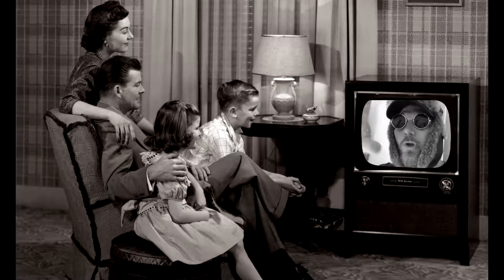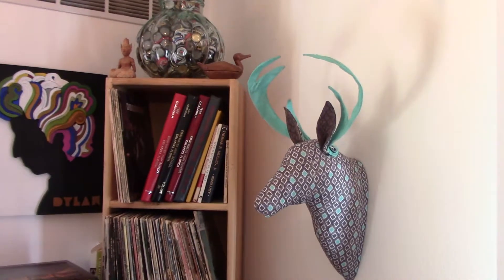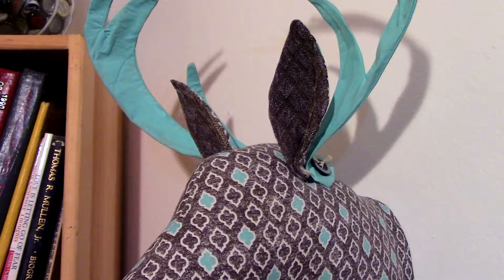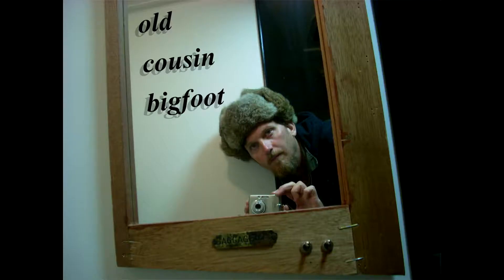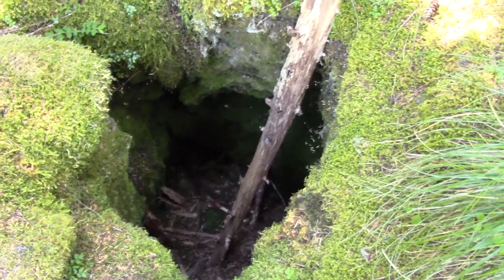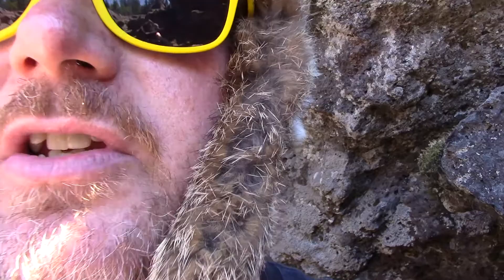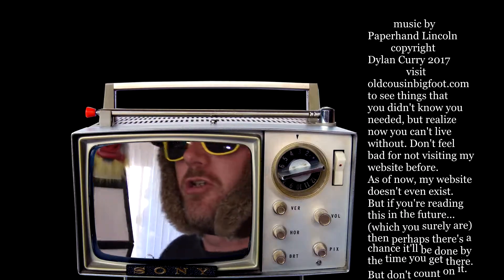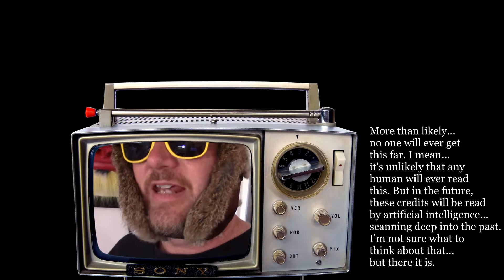The Old Cousin Bigfoot Show (episode 1)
I'm an artist living and working in Portland, OR.
This town is pretty cool, but you definitely shouldn't move here.
It rains all the time, and you'd just get depressed, so turn back now while you still can.  Everyone around here is expecting you here any minute, so they're tearing down all our favorite stuff and building you guys death stars to live in. Is that any way to live? Depressed and cooped up in some new apartment with the smell of glue making you sick? Best to just stay there.
Naw, I'm just kidding. Come on out, but be nice and respectful, and tell 'em Old Cousin Bigfoot sent ya.
-OCB